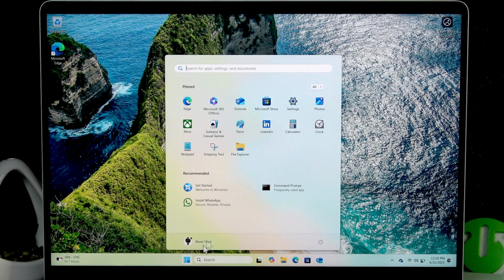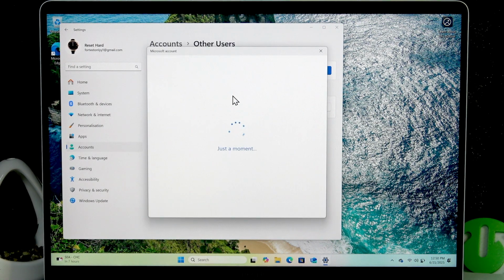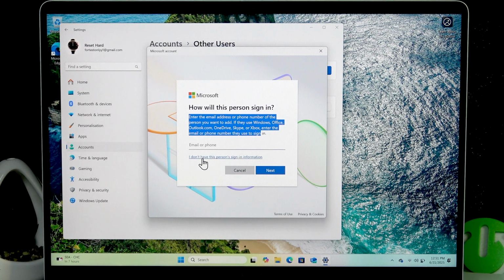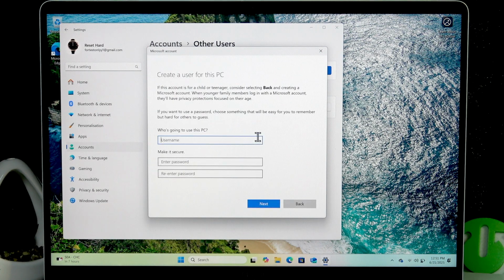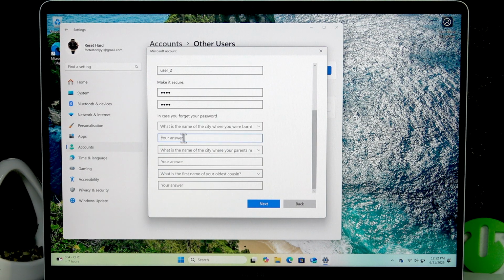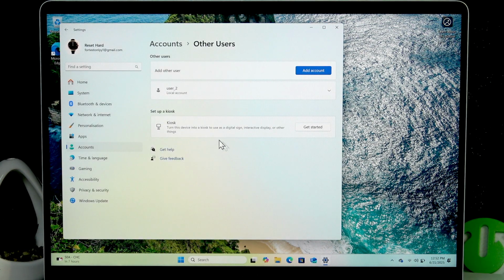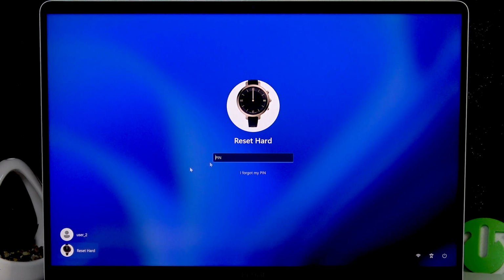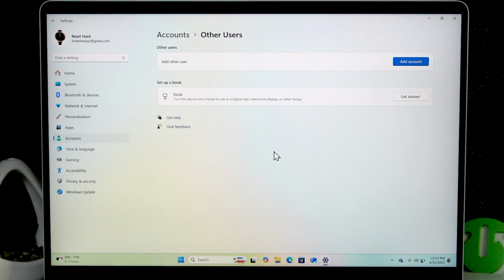XIAOMI RedmiBook 14 2025 – How to Create or Remove User Accounts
Learn how to create and remove user accounts on your XIAOMI RedmiBook 14 2025 laptop. In this step-by-step video, we show you how to add a new user with a Microsoft account or set up a local account, including setting up a PIN and security questions. You’ll also see how to switch between accounts and safely remove a user account from your RedmiBook 14. This guide is perfect for anyone who wants to manage multiple users on their XIAOMI laptop, whether for family, work, or personal use. Follow along to keep your device organized and secure.

How to create a new user account on XIAOMI RedmiBook 14 2025?
How to remove a user account from XIAOMI RedmiBook 14 2025?
How to add a local account without Microsoft account on XIAOMI RedmiBook 14 2025?

0:00 Introduction
0:10 Open Settings and Go to Accounts
0:29 Add a New User Account
0:54 Add with Microsoft Account or Locally
1:21 Set Up Local Account and Security Questions
2:18 Write Down Security Answers
2:37 Finish Account Creation
2:57 Switch Between User Accounts
3:10 Remove a User Account
3:35 Confirm Account Removal
3:44 Outro